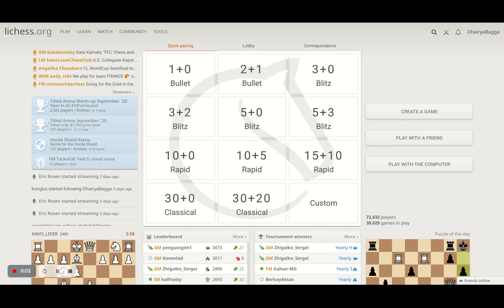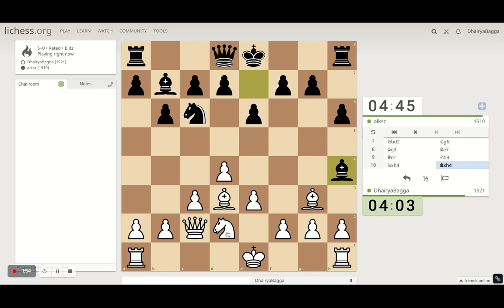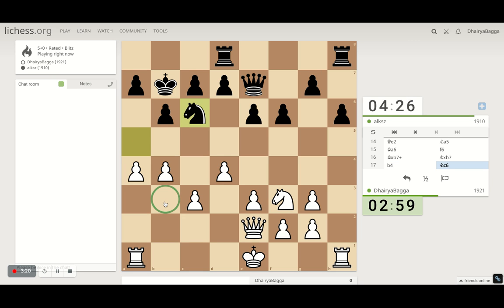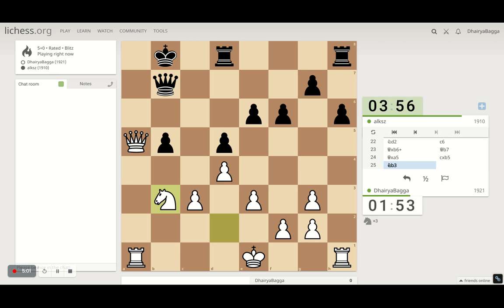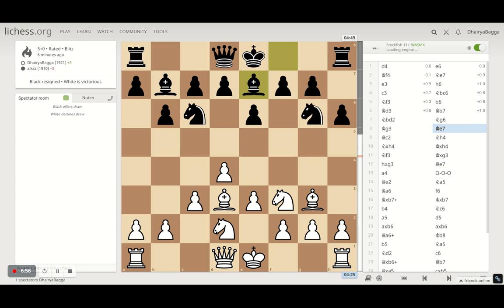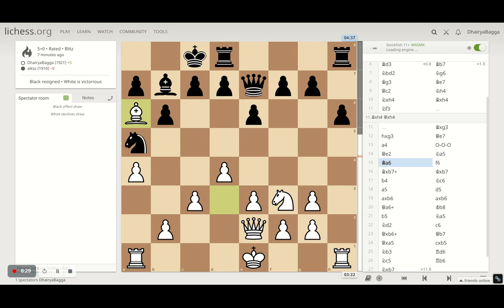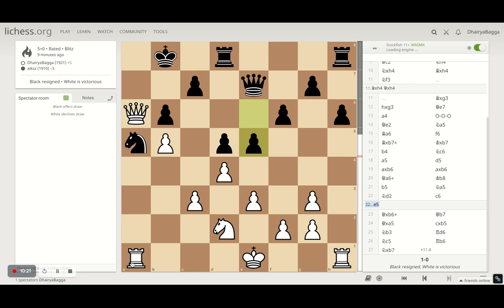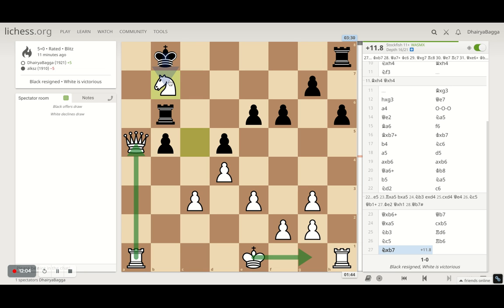Chess Tactics to Remember #15: Thought process & purpose is very important while attacking in Chess!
Chess Tactics to Remember: Thought process & purpose is very important while attacking in Chess.
A proper attack is never half-hearted and there has to be a follow-up of your moves. Don't just move one good move without any purpose or follow up of that move.

Google Pay UPI Id: dhairyabagga@okaxis
Phone Pe BHIM UPI Id: 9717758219@ybl
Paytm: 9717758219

Let's play!